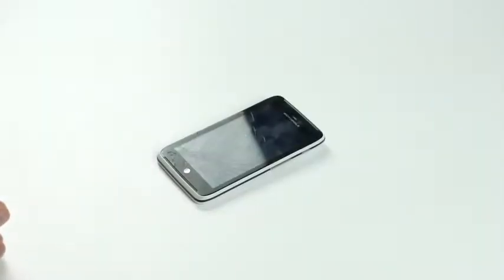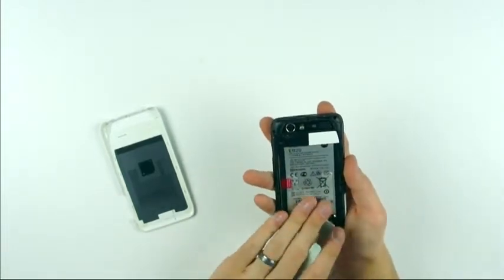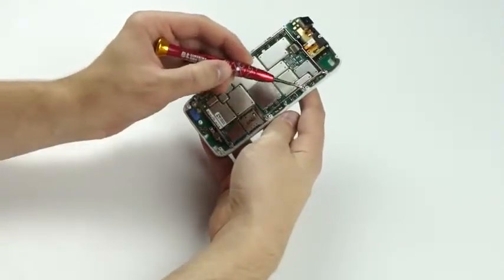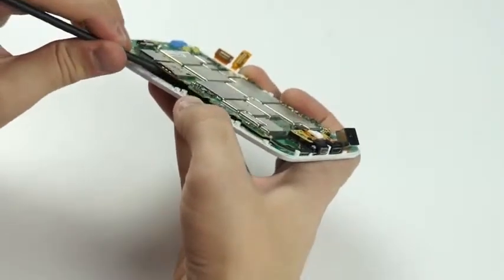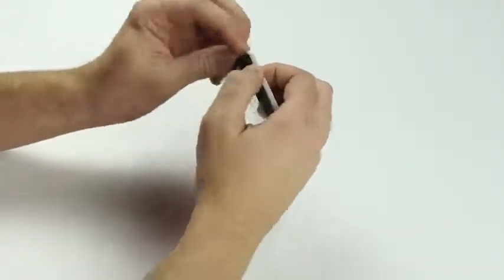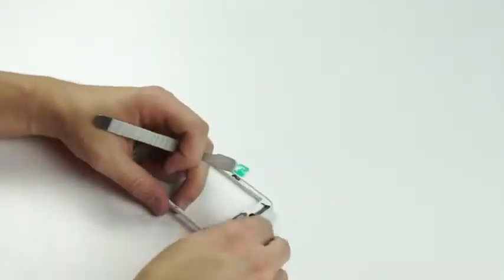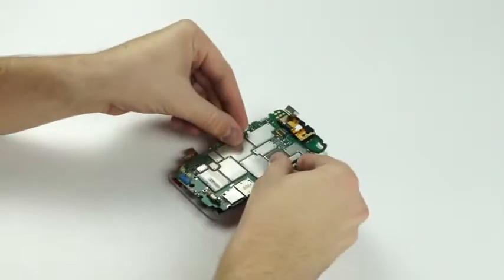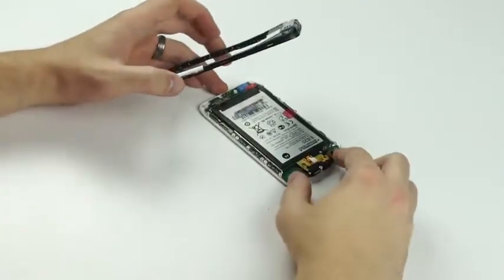How to iPhone 6 Ear Speaker Repair Video YouTube youtube